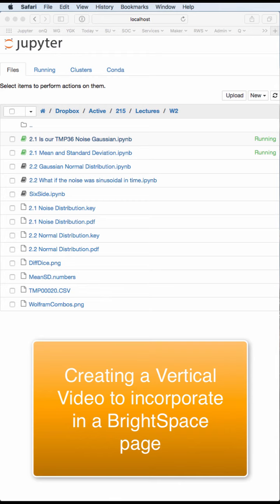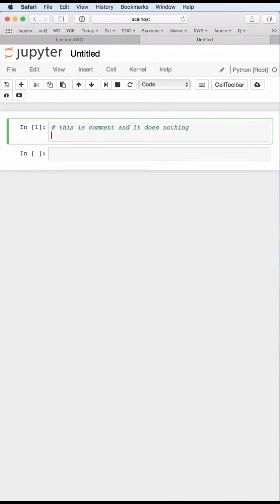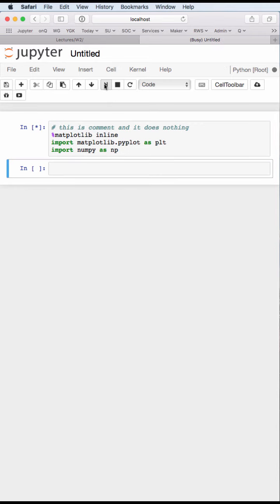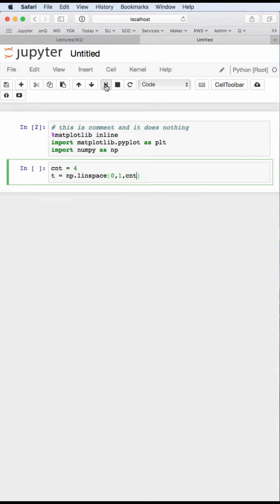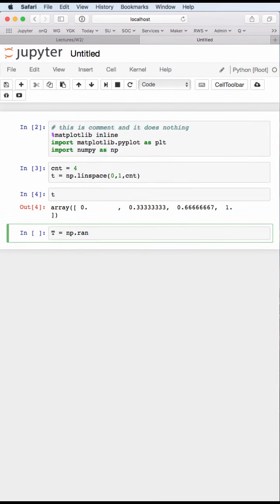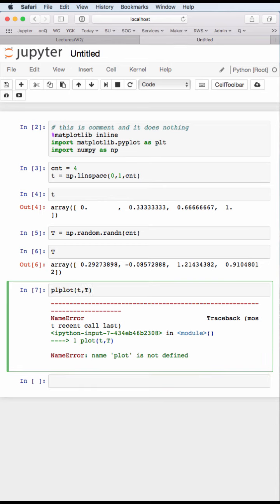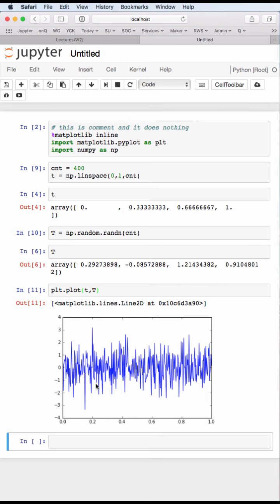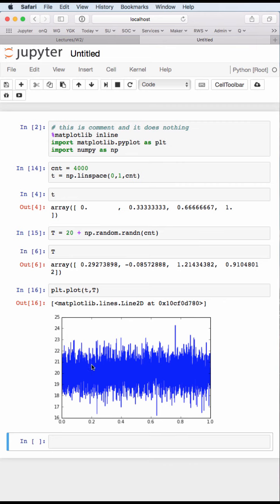First Python Notebook